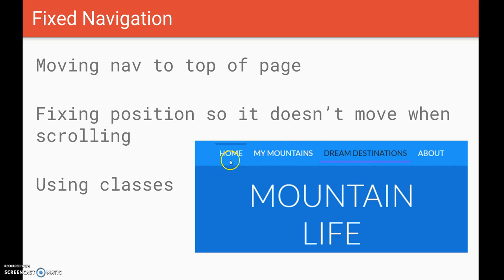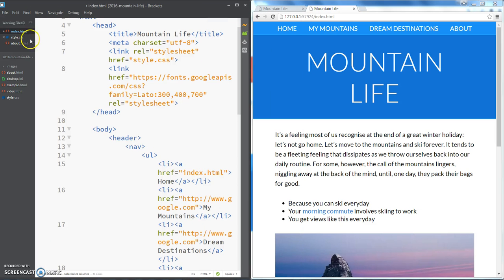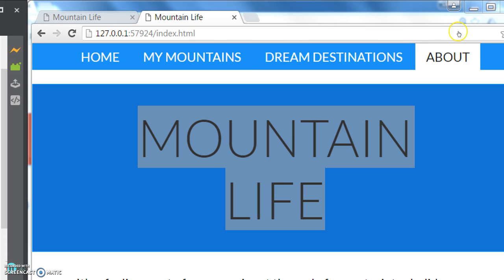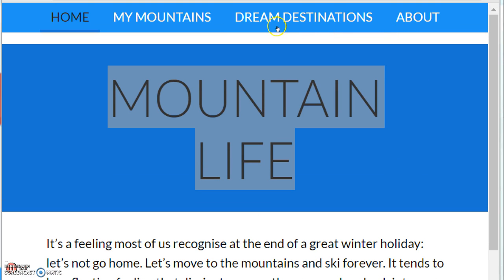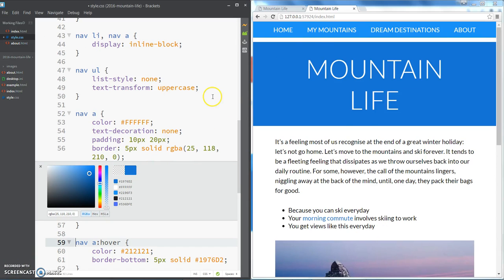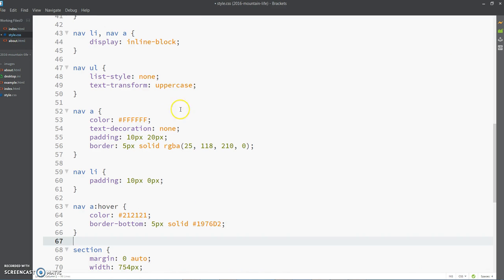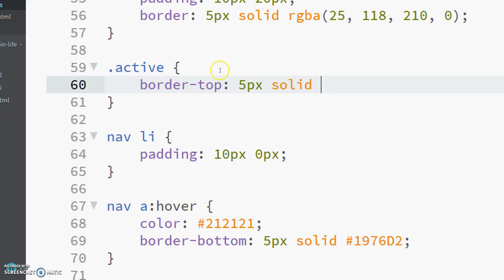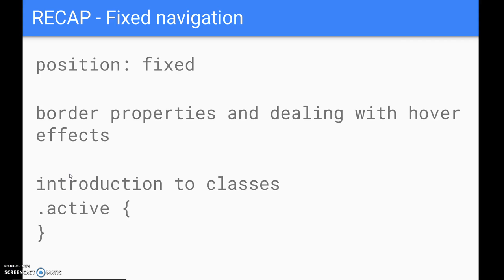12 Fixed Navigation and intro to classes